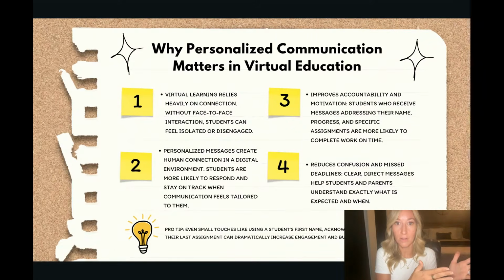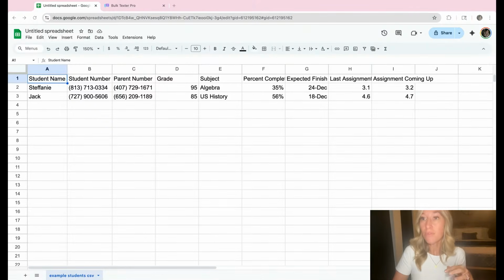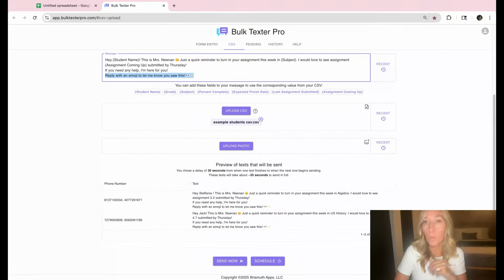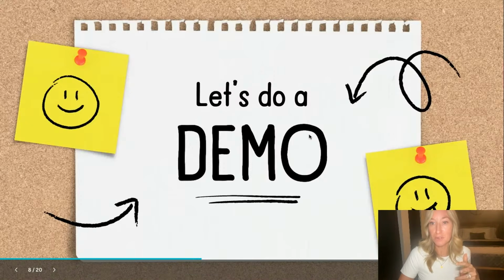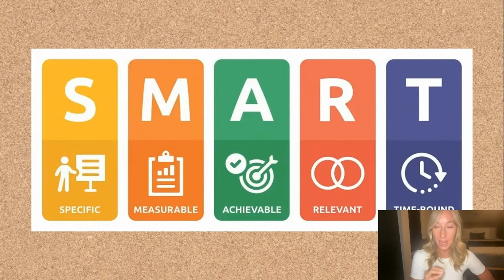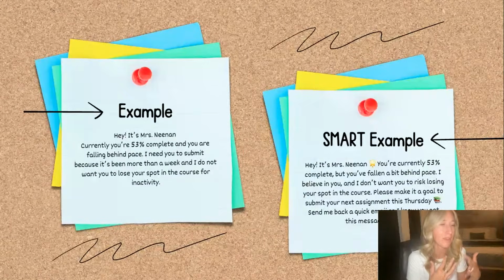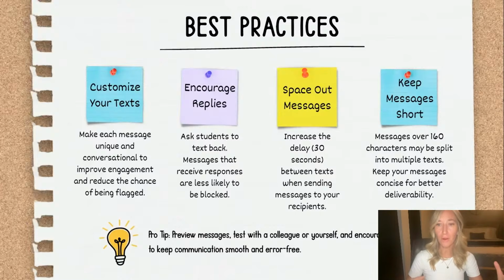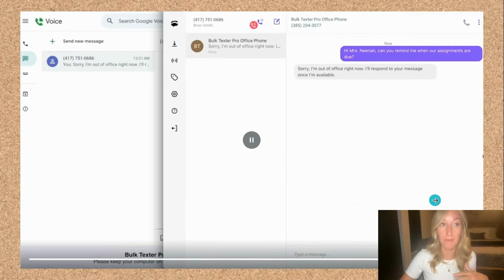Bulk Texter Pro: Back-to-School Training for Educators (Live Session)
Welcome back, educators! 🎉

Join us for a live YouTube training session where we’ll explore practical strategies to:
✔️ Boost student engagement
✔️ Save time with streamlined communication
✔️ Avoid message limits and errors
✔️ Maximize Bulk Texter Pro’s features

This session is educator-driven and packed with real-life examples to help you start the school year strong.

👉 Whether you’re new to Bulk Texter Pro or looking to sharpen your skills, this training will give you the tools to communicate more efficiently and effectively.

📍 Location: Right here on YouTube Live!

Training starts at: 25:09